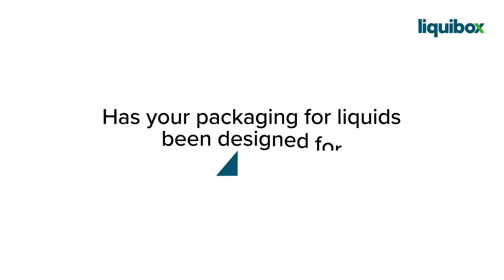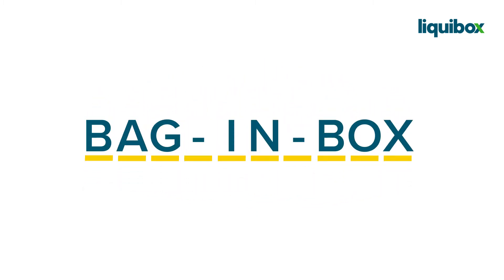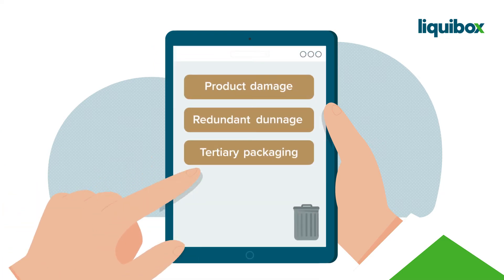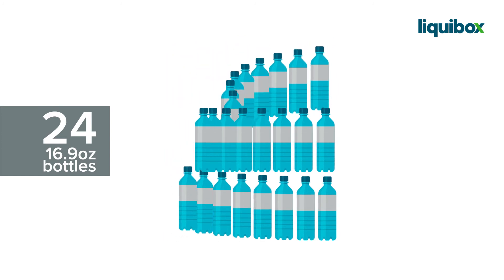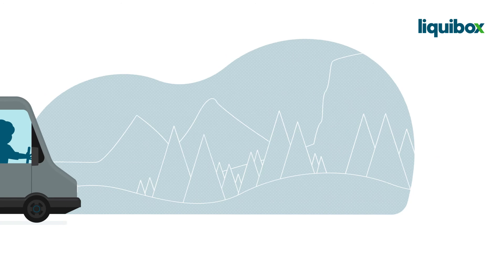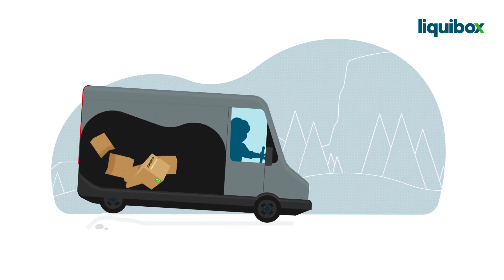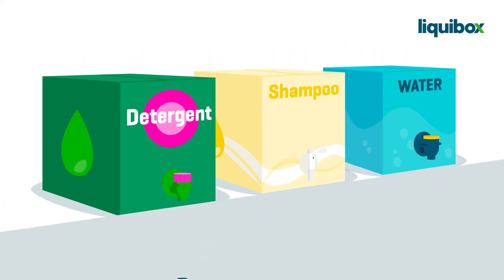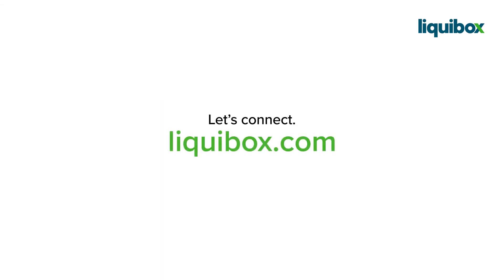Liquibox: E-commerce Bag-in-Box Solution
Is your current packaging failing to survive online fulfillment?
Protect your products, and your brand, with bag-in-box for e-commerce.